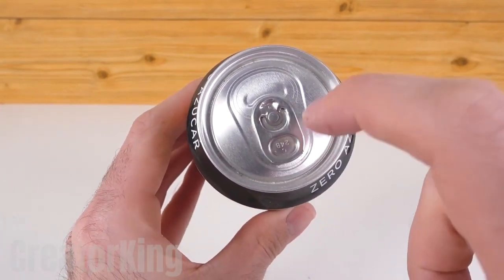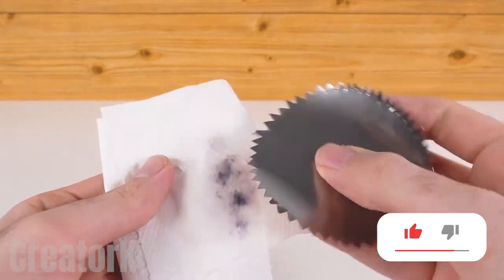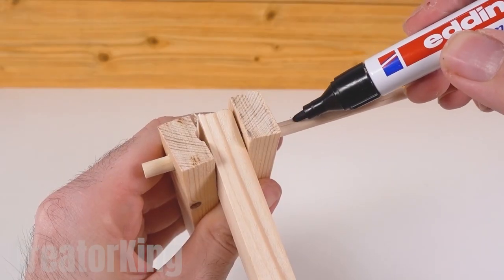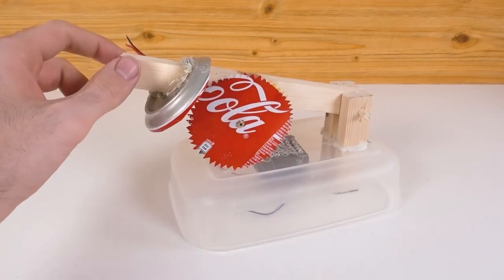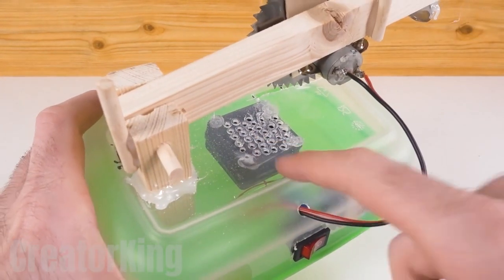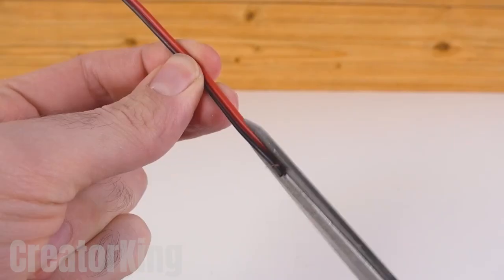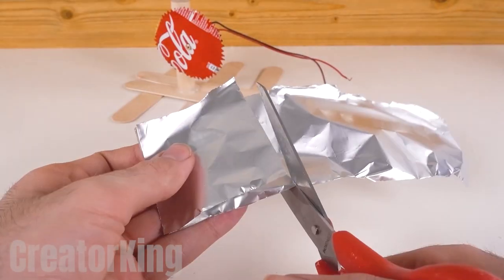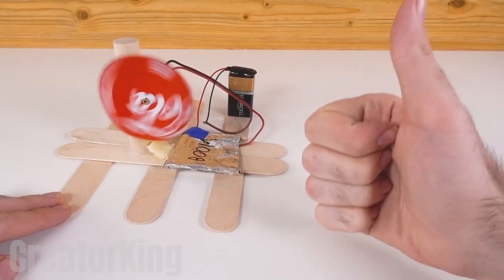The Most EFFECTIVE Rat Trap in the World ⚡🐀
hello friends in today's tutorial we will learn how to make the most effective rat trap in the world. I will also teach you how to make a homemade circular saw for all kinds of crafts.